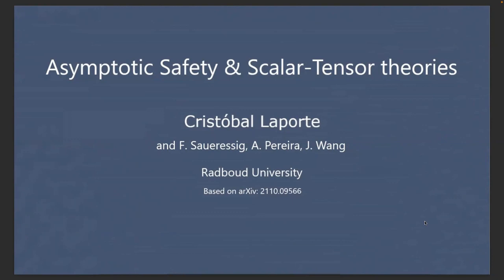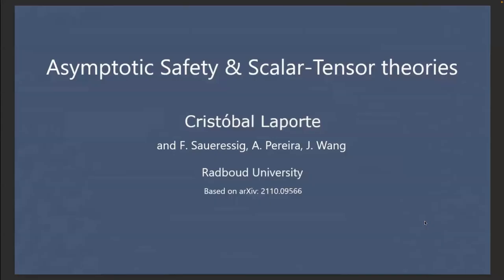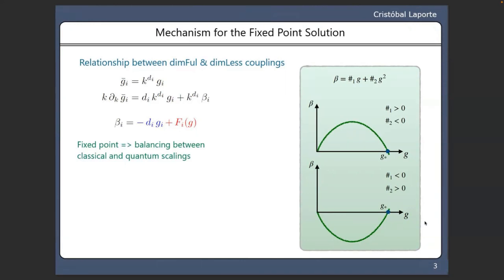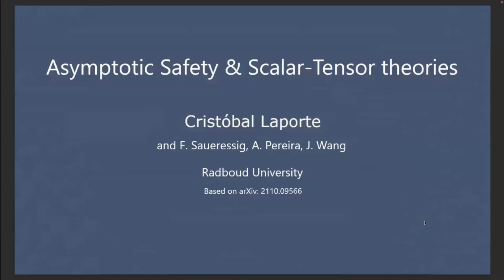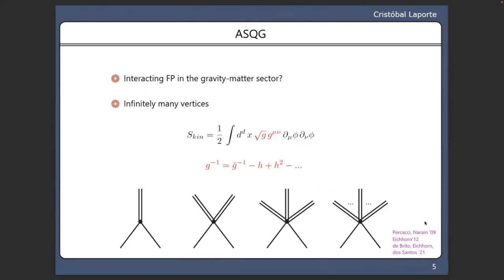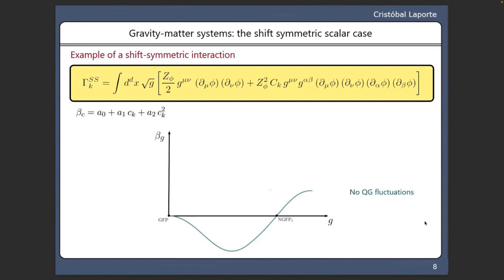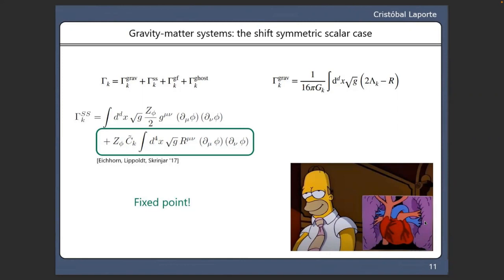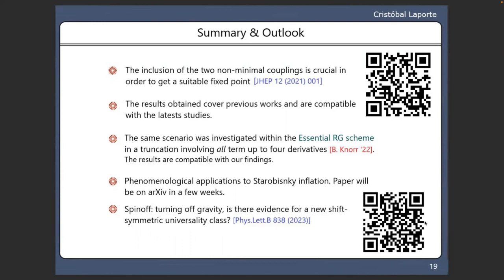C. Laporte - Asymptotic safety and scalar-tensor models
The Asymptotic Safety scenario of gravity provides an elegant mechanism for constructing a quantum theory of gravity within the framework of quantum field theory. It is based upon the existence of an interacting fixed point controlling the ultraviolet regime of the theory. In this talk, I will introduce the main idea of this scenario and present one of the most sophisticated investigations of an asymptotically safe gravity-matter system, where gravity is non-minimally coupled to scalar matter. We find that the setting exhibits an interacting fixed point suitable for asymptotic safety. Finally, a phenomenological application of this model to inflation will be discussed.